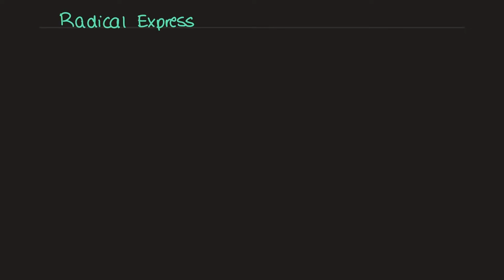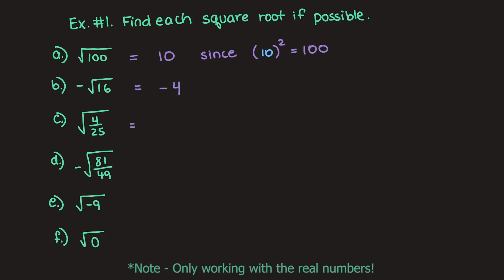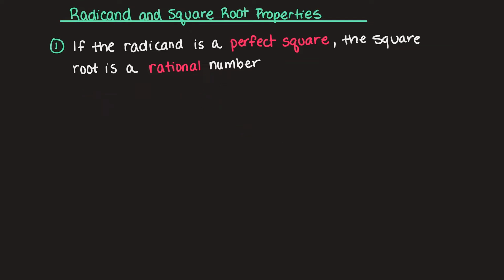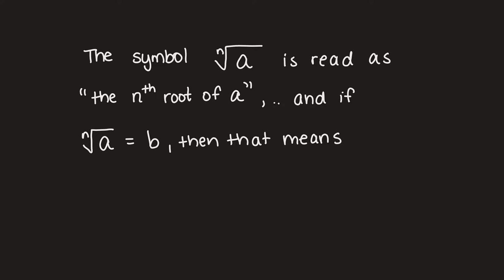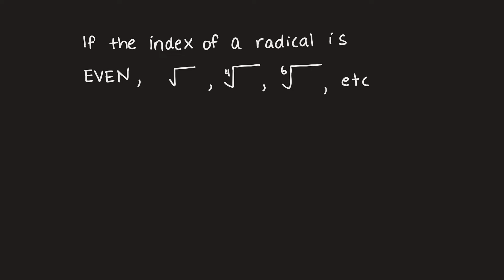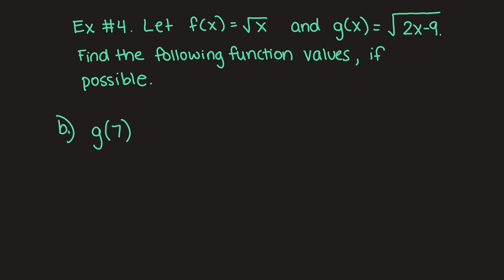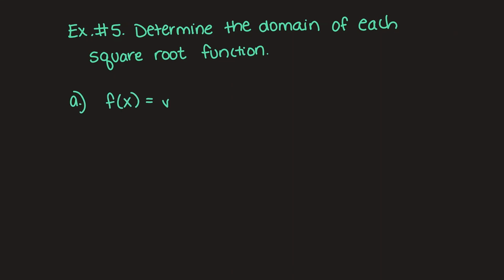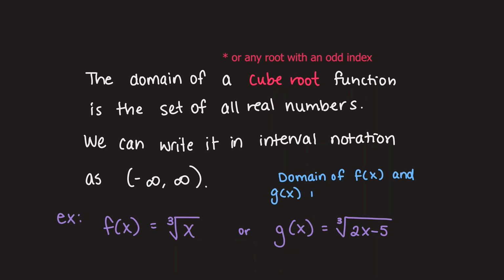Radical Expressions and Functions